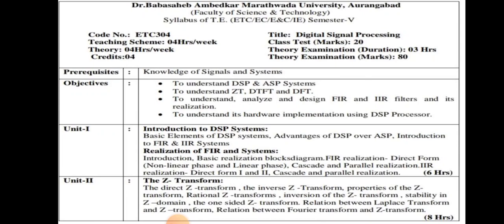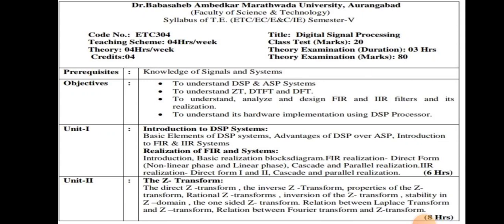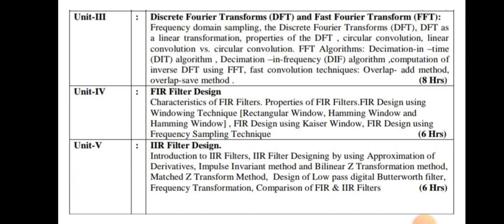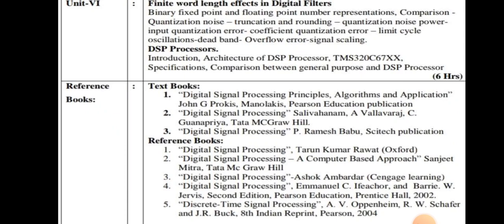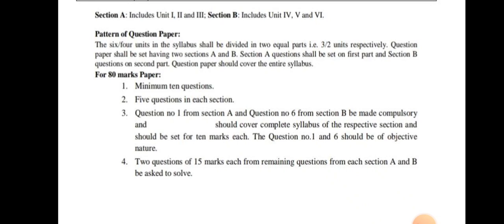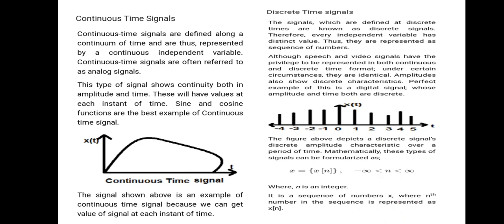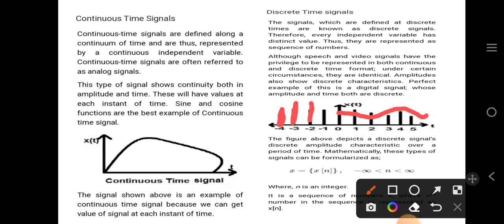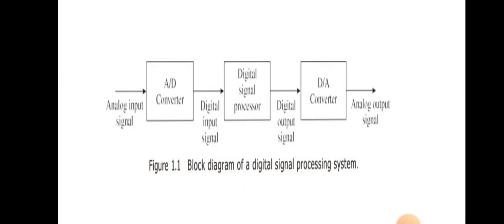Video no 1/Introduction to syllabus/DSP